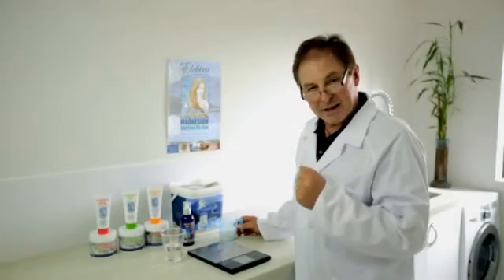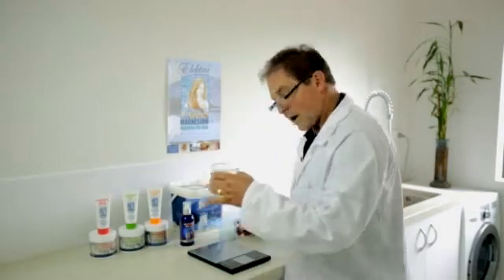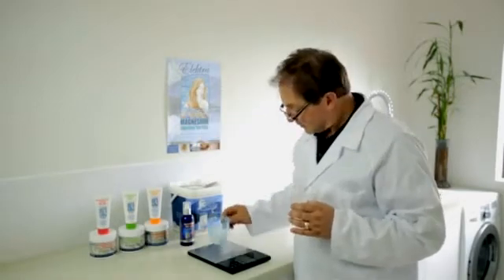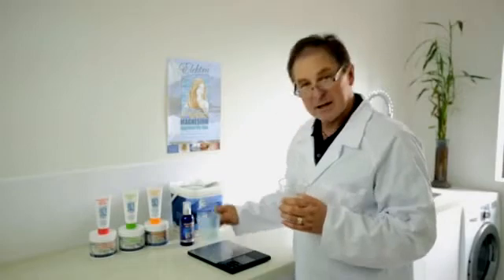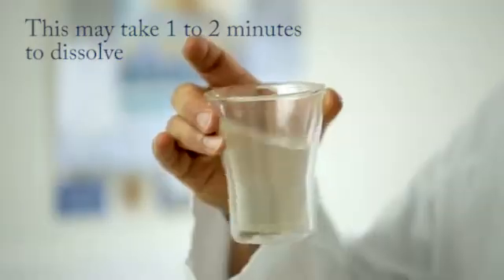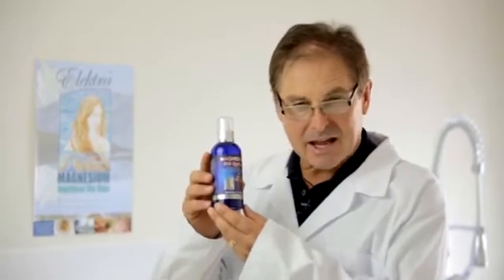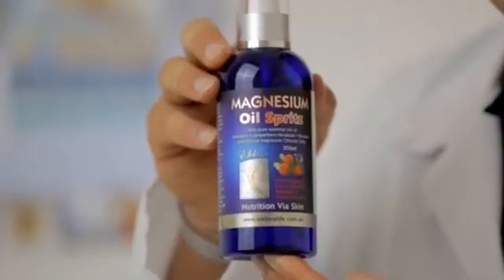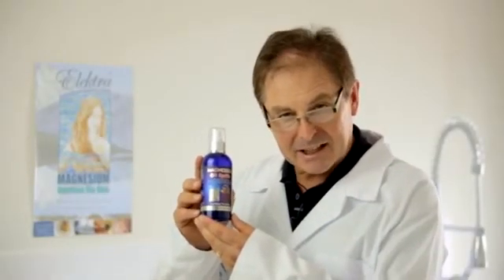How to Make Magnesium Oil at Home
You can make magnesium oil by mixing magnesium chloride flakes with water at a high concentration.  Recommended is about 50-60% Peter Sanderson shows how to make it and also offers an alternative to avoid the sticky irritating residue left by straight magnesium oil on skin.